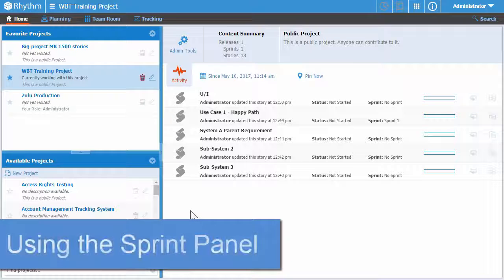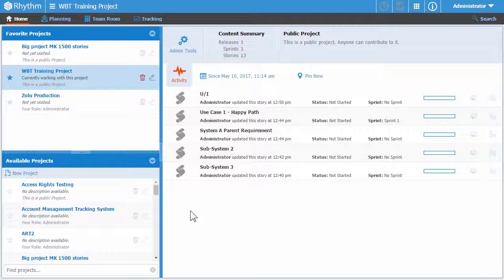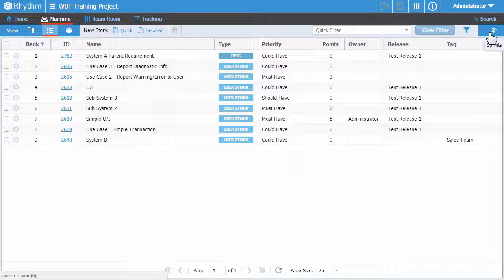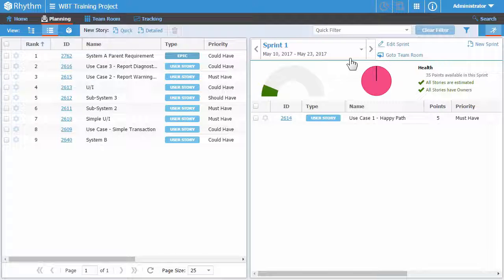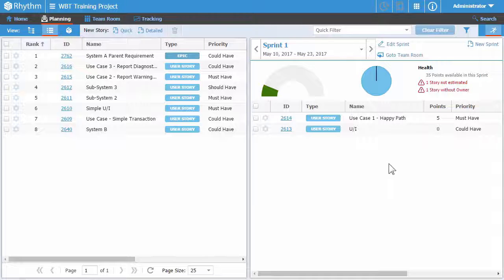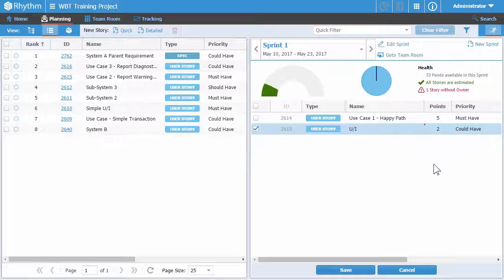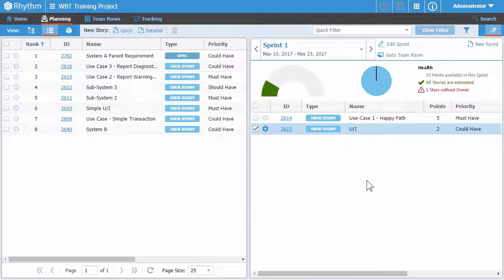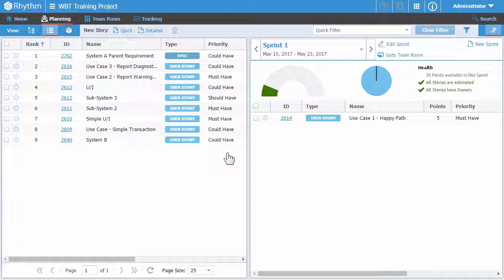HowTo Use the Sprint Panel in Rhythm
Watch this video to learn howto use the Sprint Panel in Rhythm.

Rhythm (formerly StarTeam® Agile) is the enterprise-class planning and tracking solution for Agile software projects. Created for Agile software development teams, Rhythm easily integrates with other issue tracking, version control and requirements management tools.

Standalone Agile tools cannot deliver the control project success demands. Highly effective Agile change management happens when Rhythm is integrated with StarTeam or AccuRev to align source changes with plans and tasks.